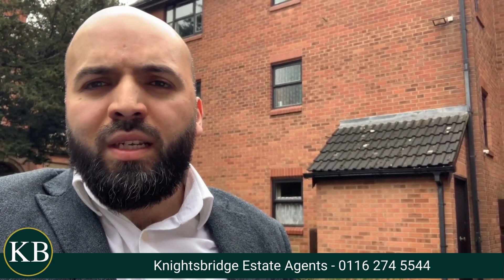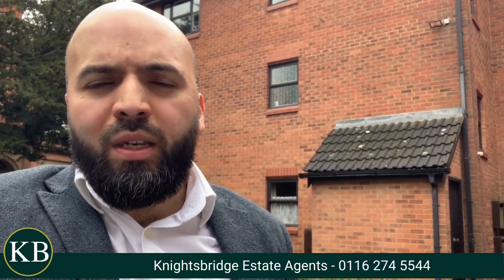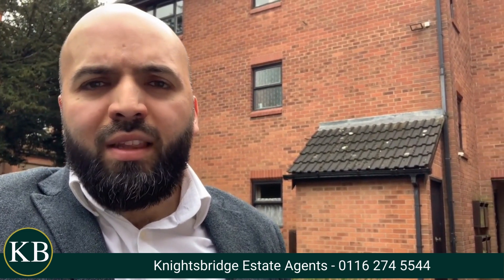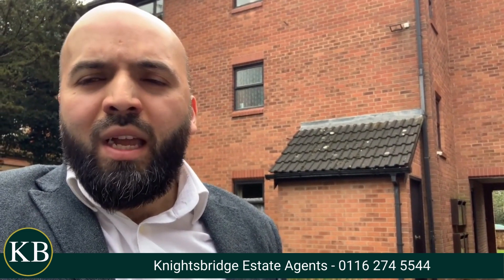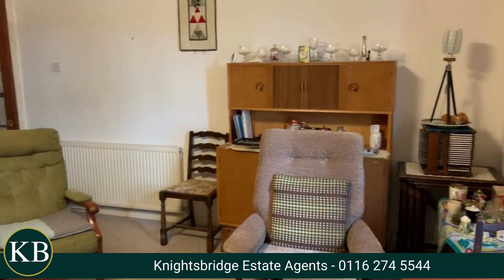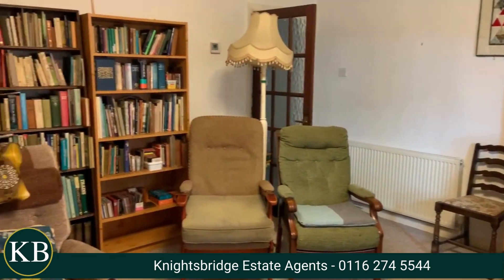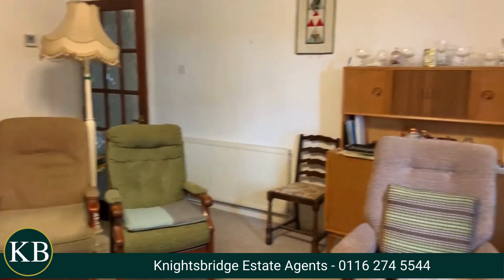St Marys Road, Clarendon Park - Knightsbridge Estate Agents Clarendon Park